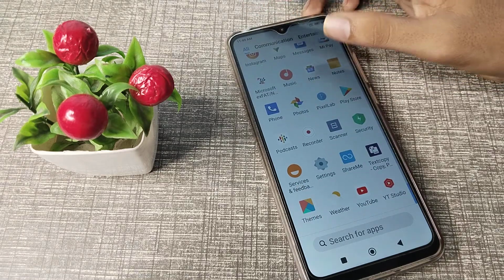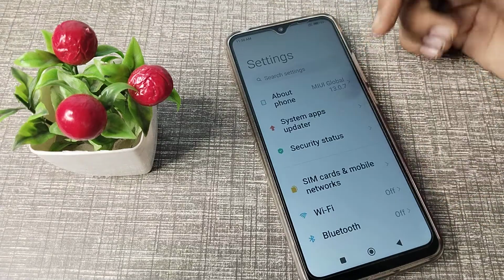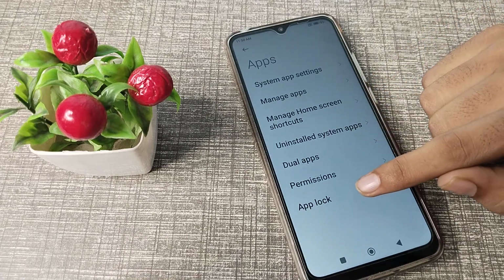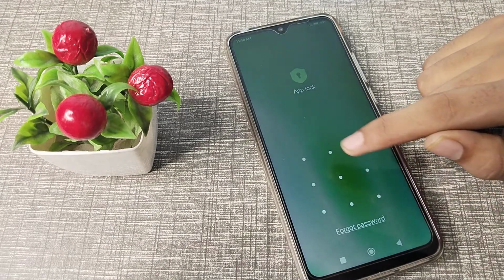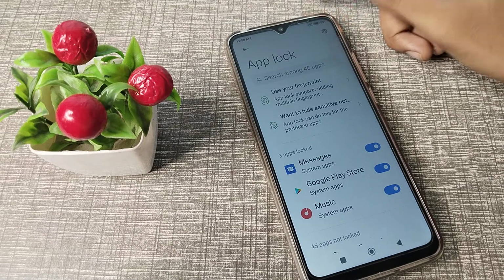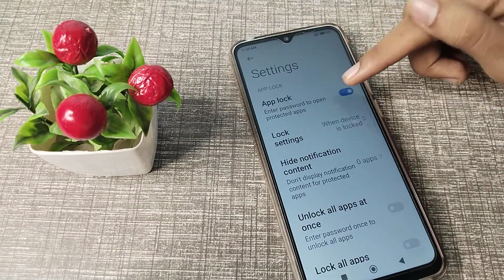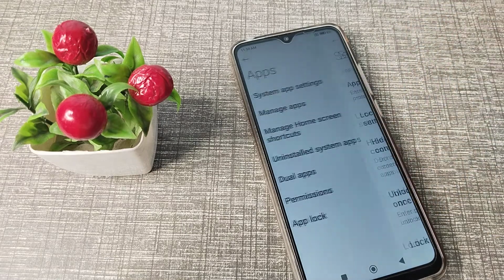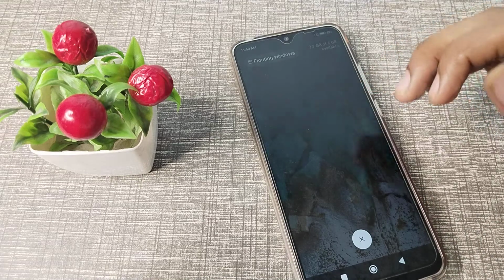How to Delete AppLock in Redmi 10A Phone